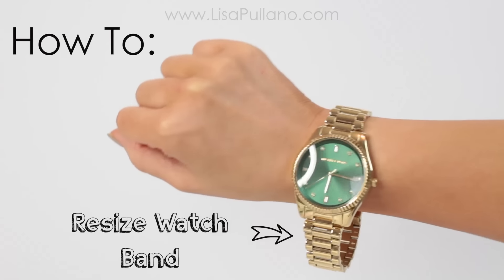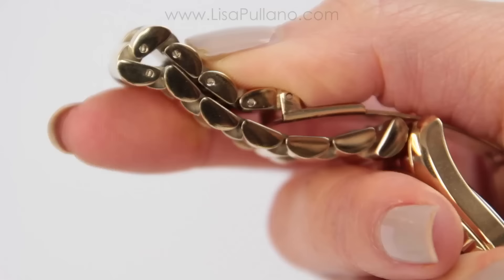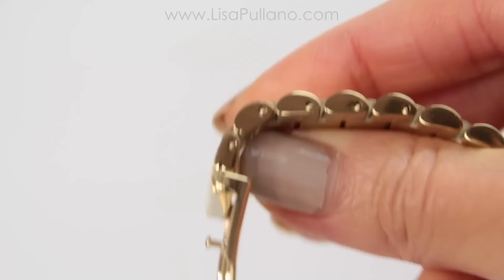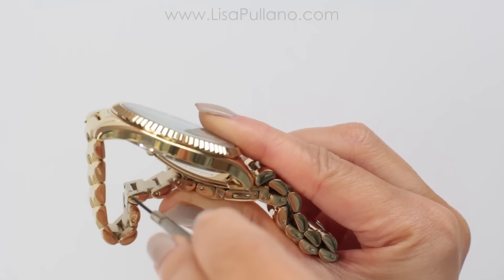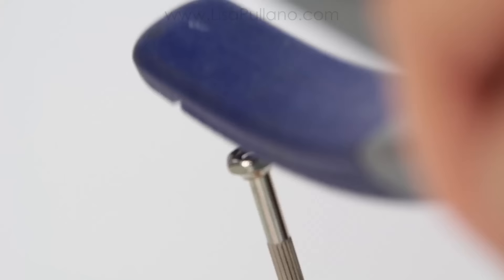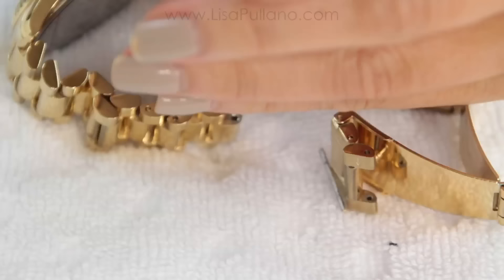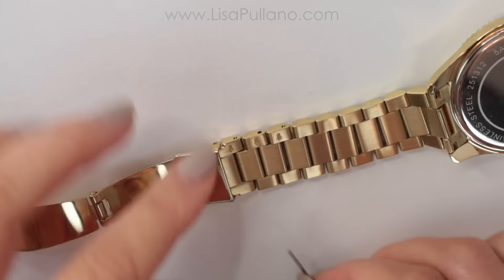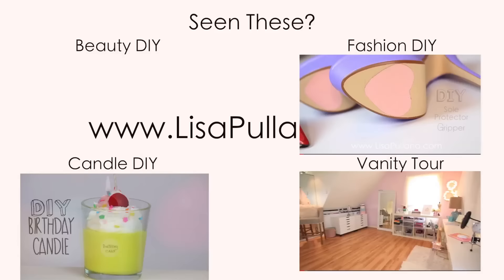DIY Resize Watch at Home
♡ ➼ ➼ Win a candle made by me!
Just a few tools to adjust the link band of watches in a few minutes:

2. Pliers:

3. Towel

- Instragram me: @lisapullano TAG with LisaPullanoDIY

♡ Love the music?

Love Discounts?

-Use Code:  L-MPBE-AUTY
Fretwork Panels
 - Use Code: LISA
♡ByAlegory Acrylic Compact Storage